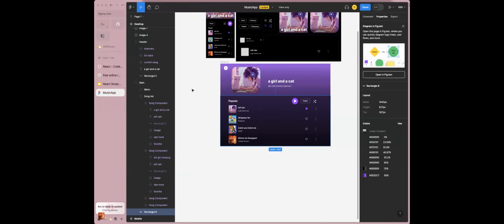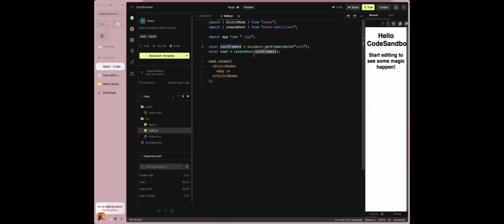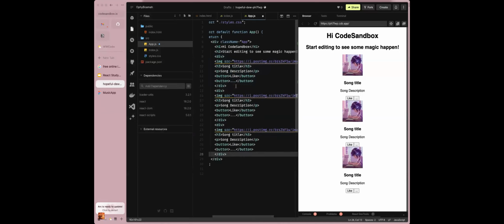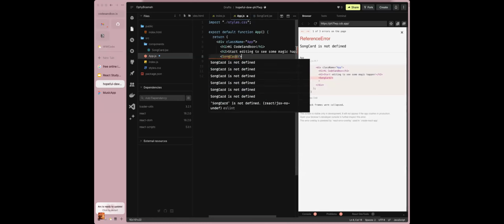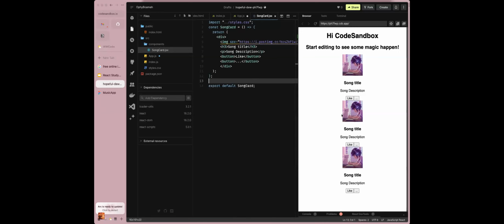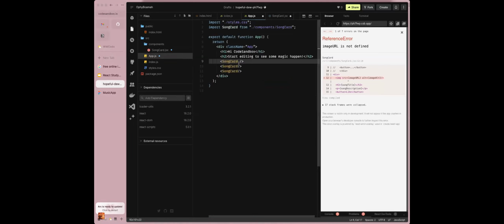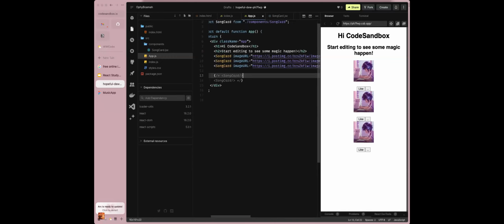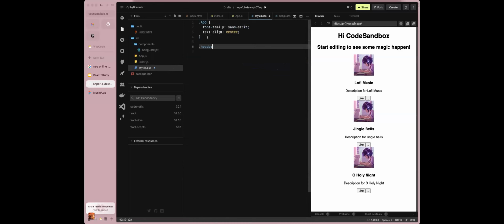React Study Group - Basics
🖥 Presented by Women Who Code Front End
👩‍💻 Speaker: Ophelia Boamah
✨ Topic: React Study Group - Basics

Whether you're just starting your journey or looking to sharpen your skills, WWCode Frontend's React Study group sessions aim to foster collaborative learning. This session delves into the foundational concepts of React - What it's all about, JSX, Components and Props while building a simple project. Join us for an interactive and engaging session dedicated to diving deeper into the world of React!

About speaker:
Ophelia is an experienced Frontend engineer from Ghana. She currently leads Women Who Code Frontend. She's an advocate for web performance and as a Women Techmakers ambassador, aims to help more women get started and upskill in Tech.

For our 💬 slack channel, 🎥 previous event recordings, 🗓 upcoming events, 💻 GitHub repo and more check us out